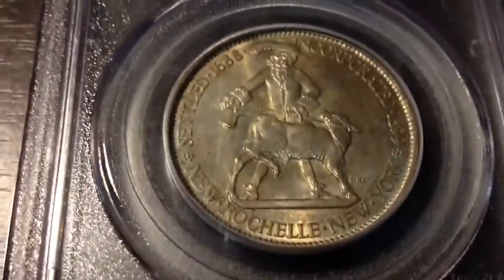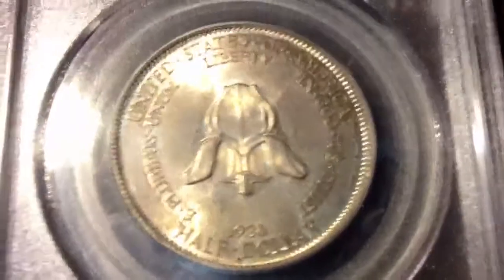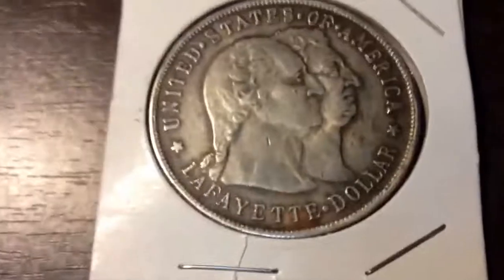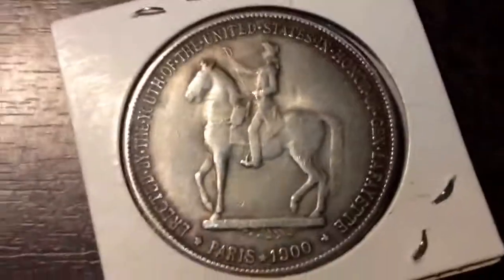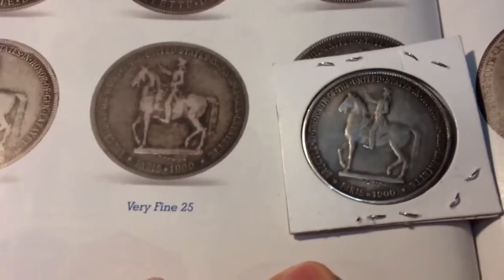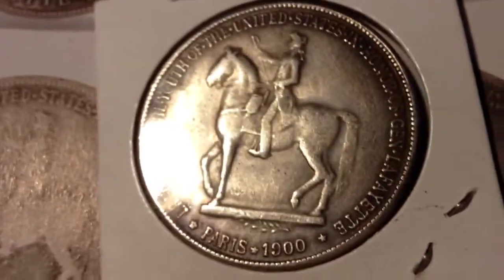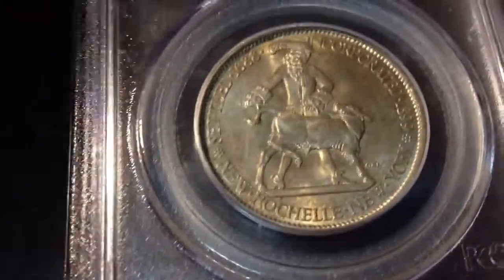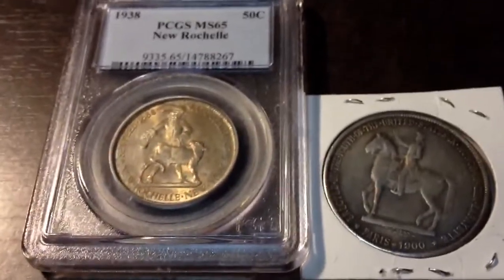Some More New Classic Commemoratives (Lafayette!)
Sorry about how I mispronounced New Rochelle like every time!  I couldn't get the Lafayette in my album and didn't want to force it so it's going to stay in a 2x2 for now.  I should have an awesome video tomorrow so look forward to it!